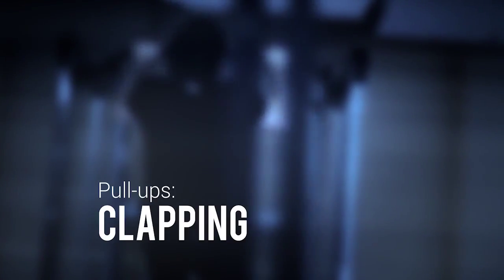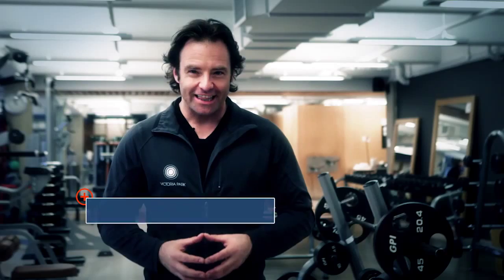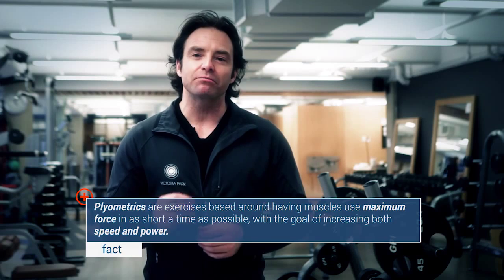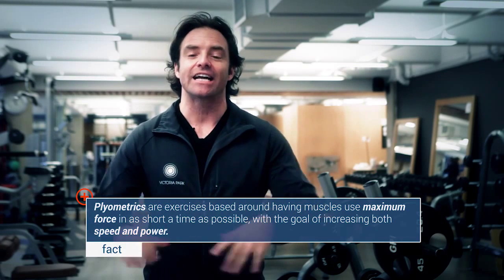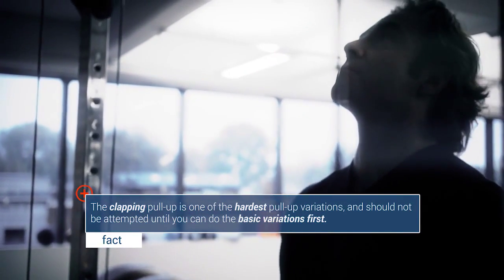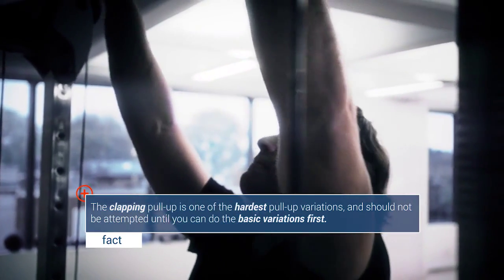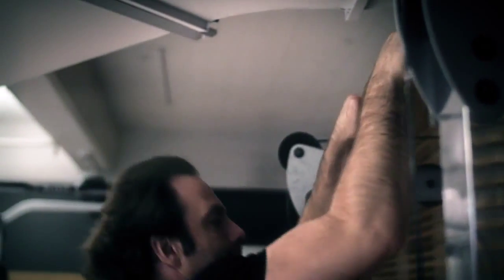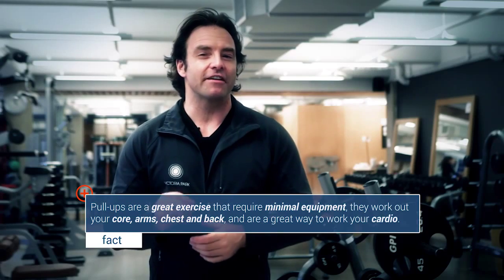Pull-Up Variation #1: Clapping Pull-Up